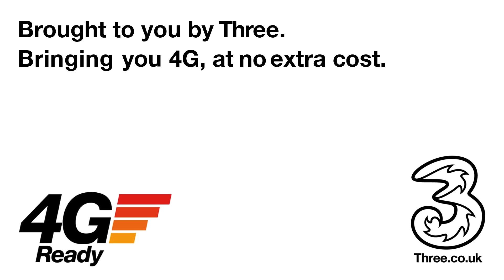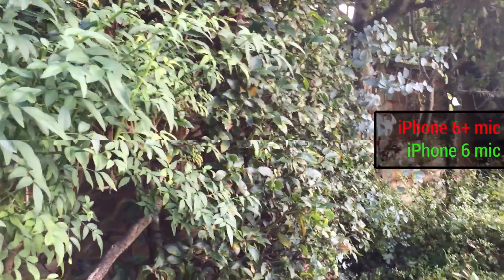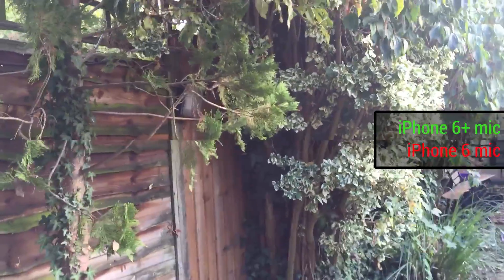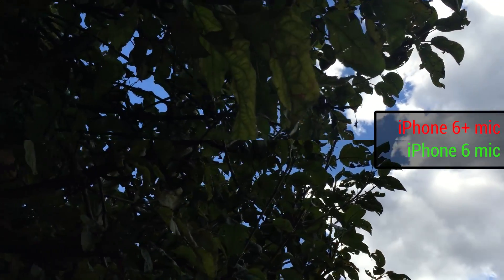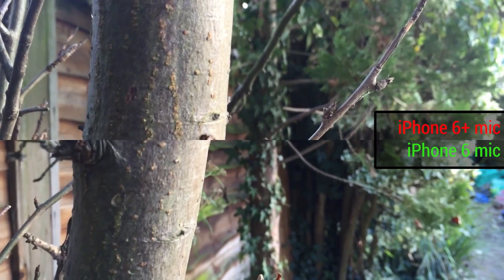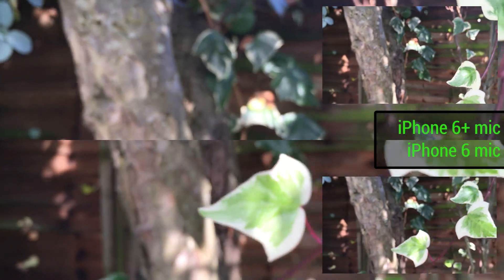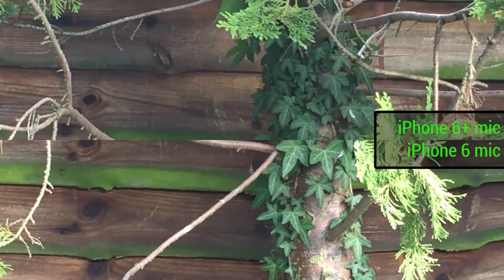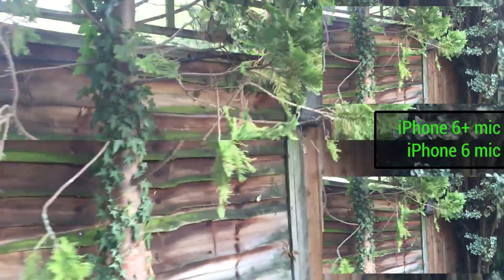Apple iPhone 6 vs 6 Plus video recording comparison: OIS vs no OIS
We compare video recording on the iPhone 6 and 6 plus to see what a difference optical image stabilisation makes if any. Recording Full HD video with the phones affixed to a ruler, the hand shake across both should be matched, illustrating OIS's effect across a range of scenarios. You can also hear how the microphones sound and gauge the general quality of video, answering the question - can an iPhone replace your camcorder and if so, the 6 or 6 plus?